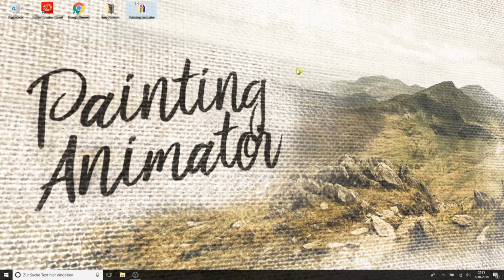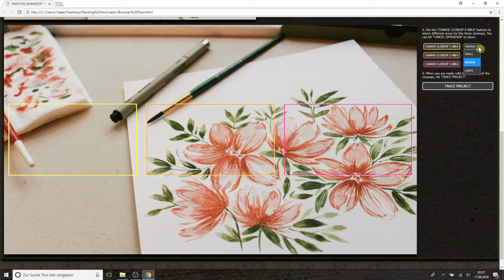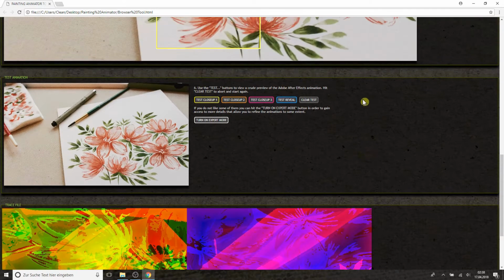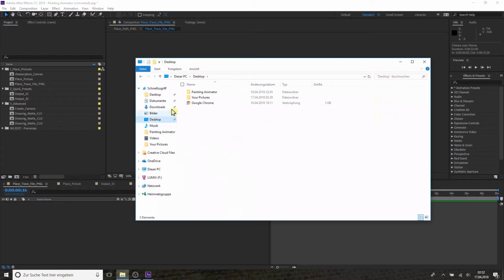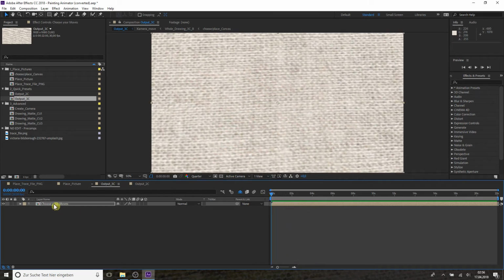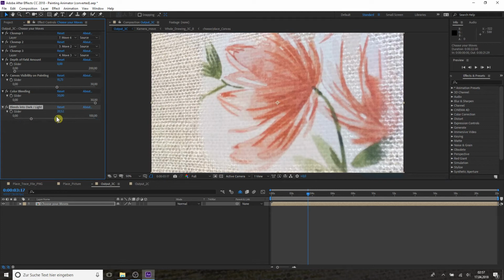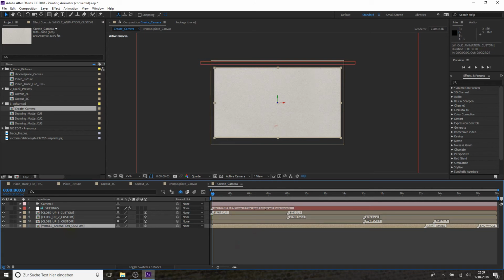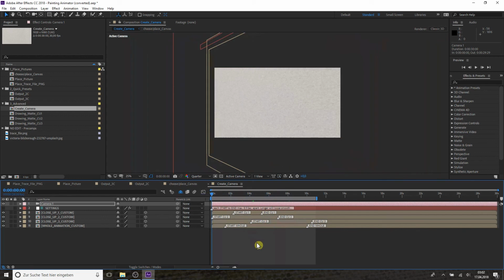Painting Animator Overview Tutorial